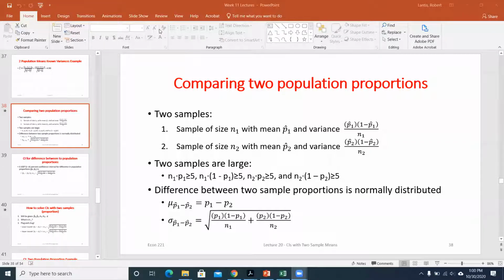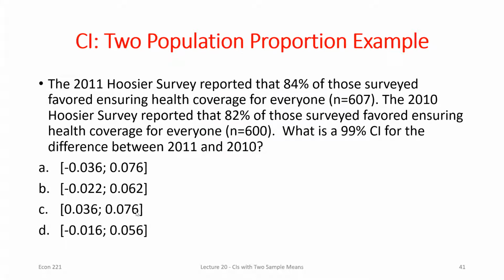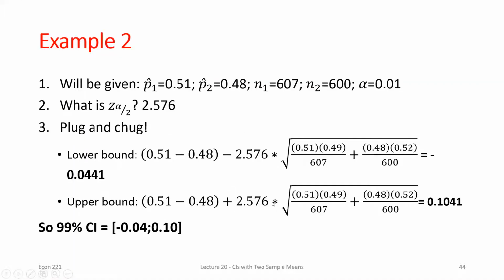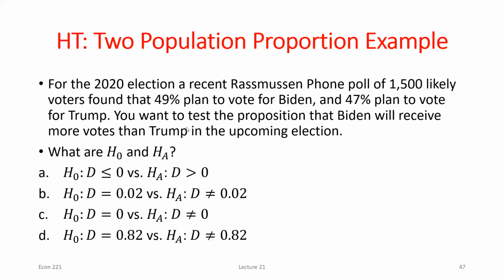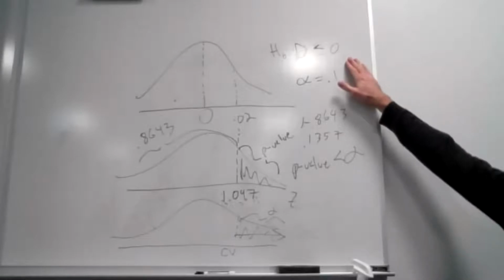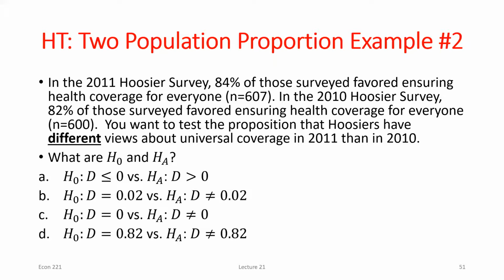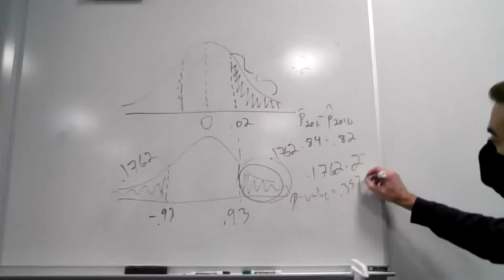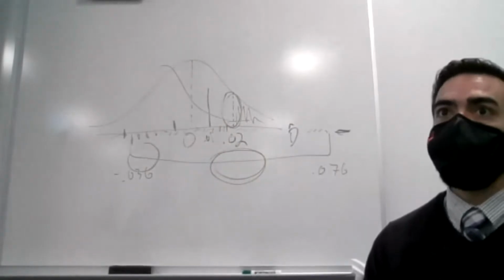10/30 Recorded Honors Lecture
Two Population Proportion Confidence Intervals and Hypothesis Testing